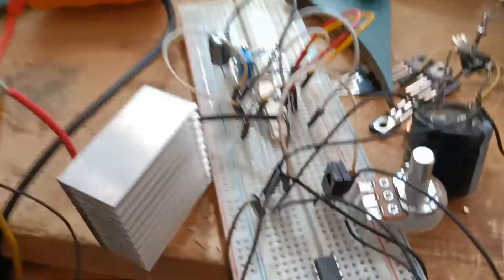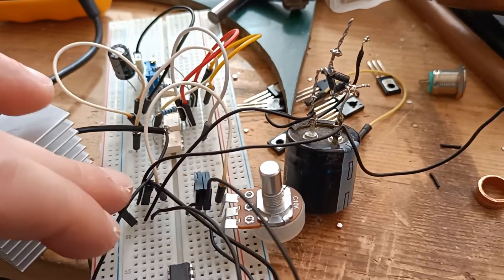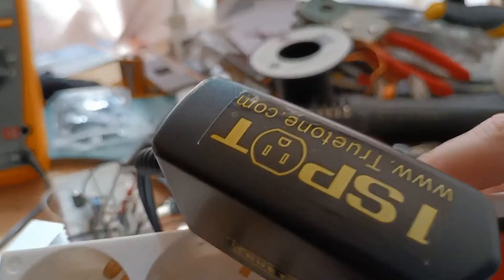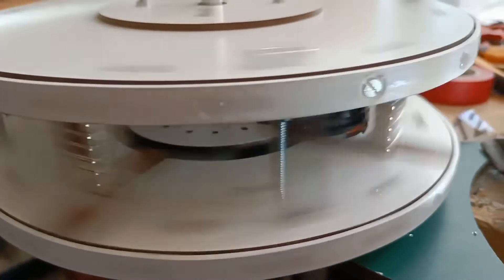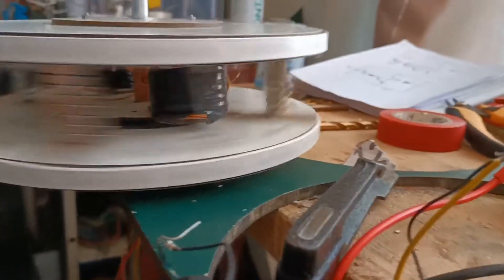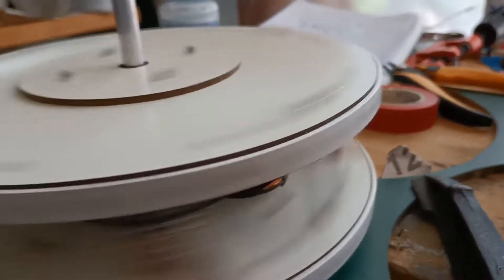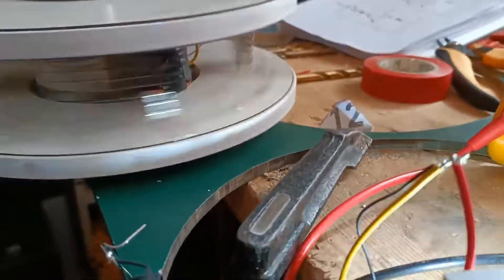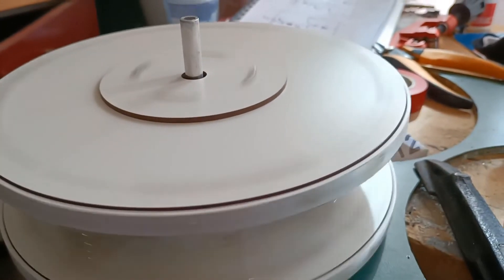New Gen: Run Fasterrr!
Hi guys,

Finally the generator gave a sign and started to run faster. We can now continue with the production of the coils.

JP